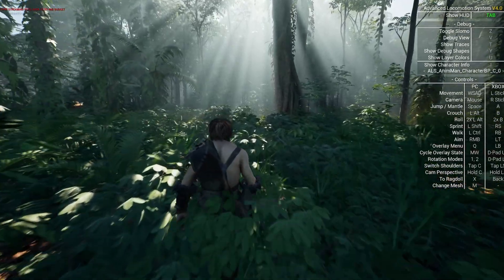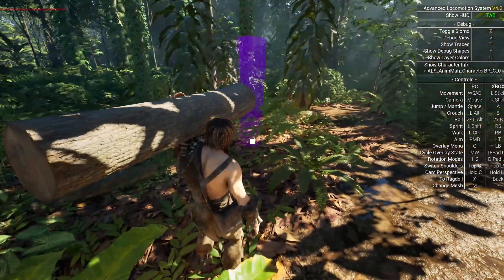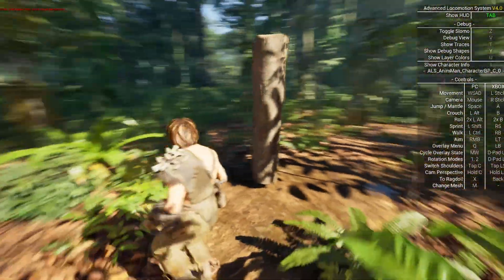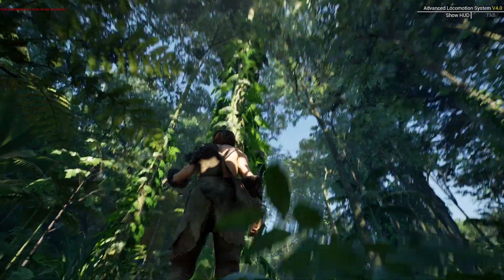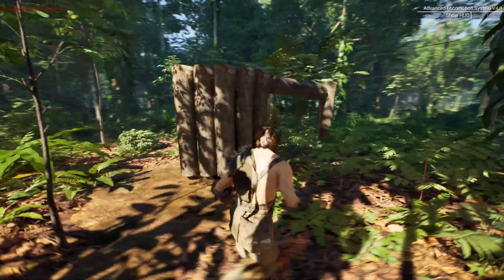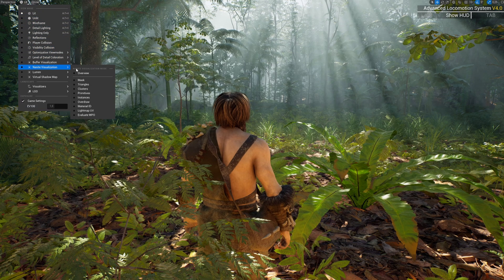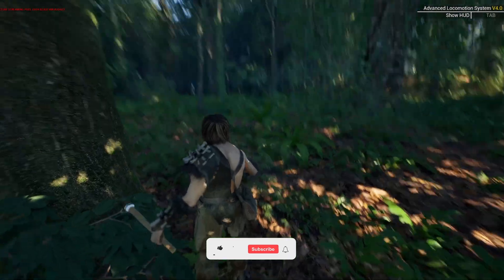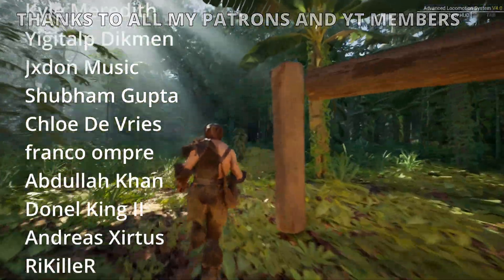Unreal Engine 5 Rainforest Survival RTX 4090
Hello guys, in this quick and simple video we are going to check out this amazing demo that I built in Unreal Engine 5.

unreal engine 5,ue5 realistic environment,tutorial,quixel,megascans,unreal engine rainforest,nanite in unreal engine 5,ue5 survival with nanite,incredible environment tutorial,asset environment,unreal engine 5 rainforest survival,unreal engine 5 lumen and nanite jungle,unreal engine 5 rtx 4090 environment